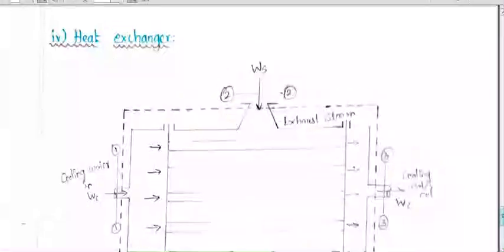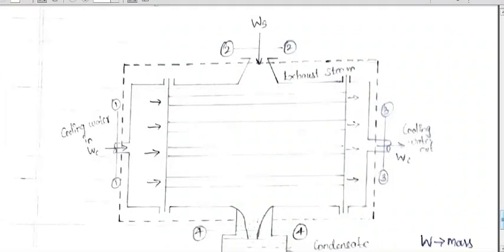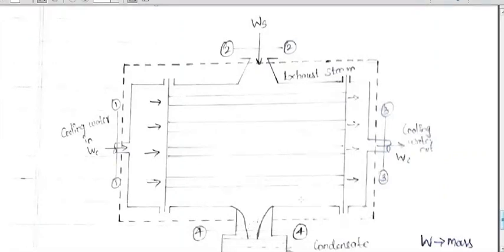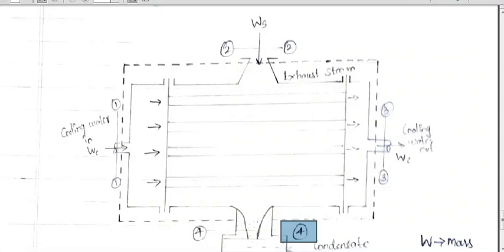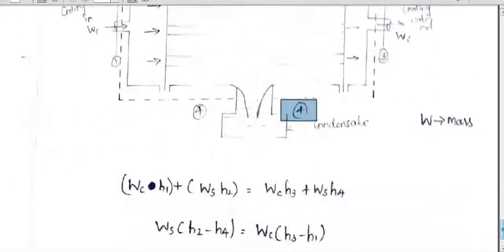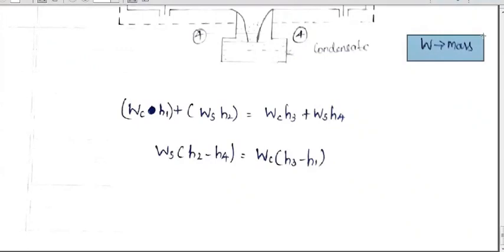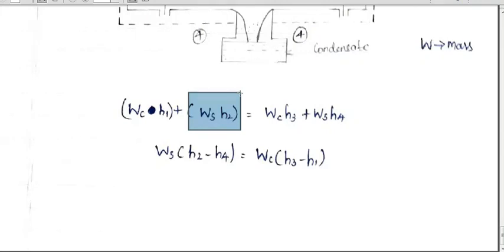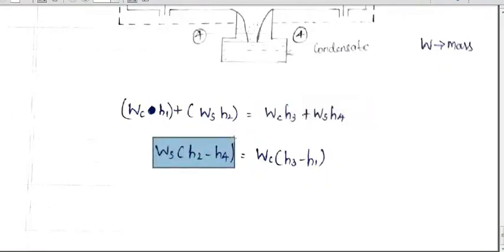SFEE Heat exchanger